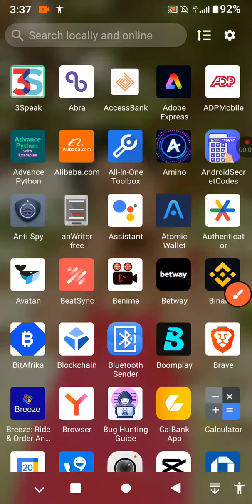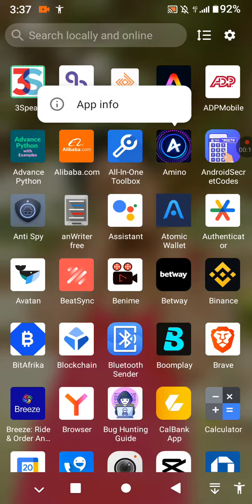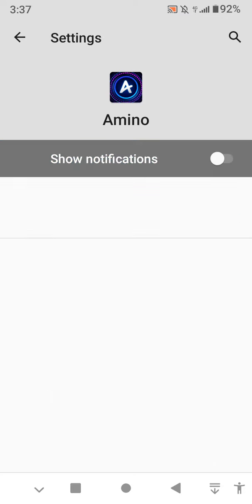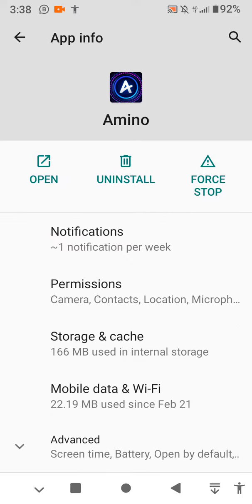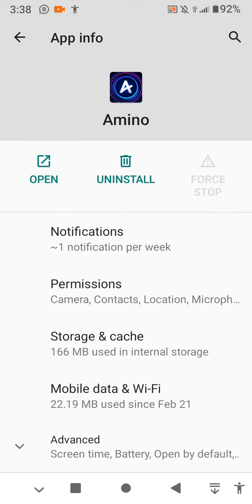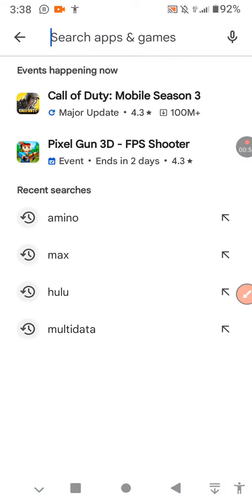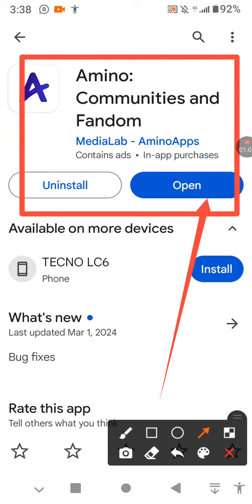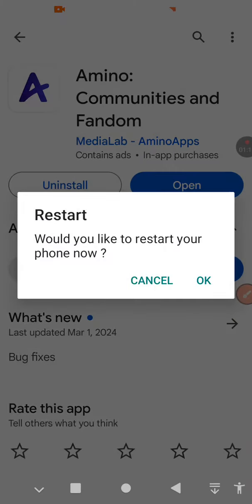How To Fix Amino Glitch Issues | Amino Glitch Problem Fixed